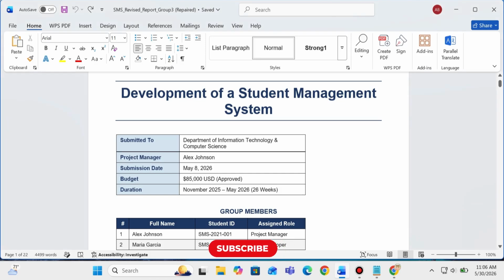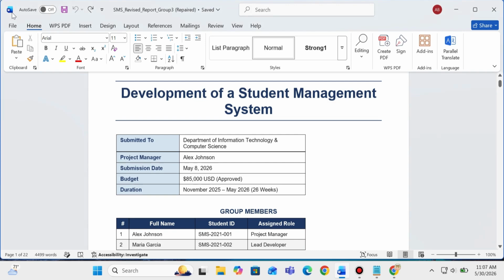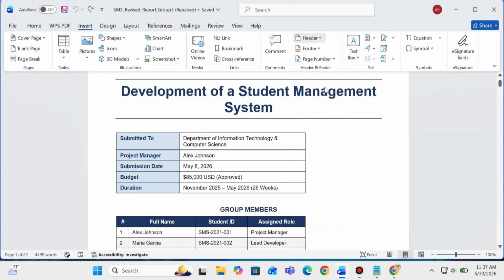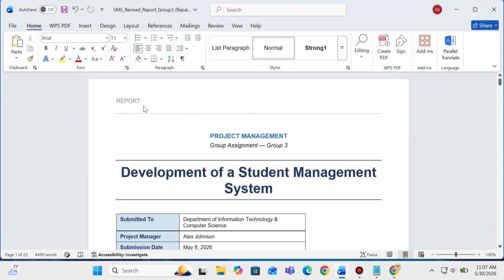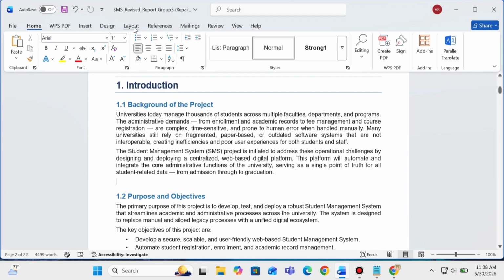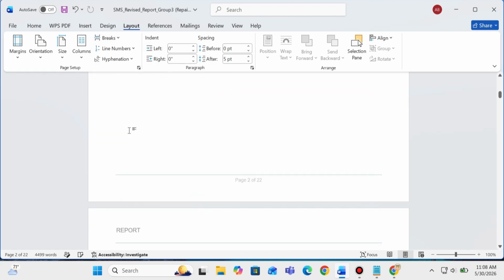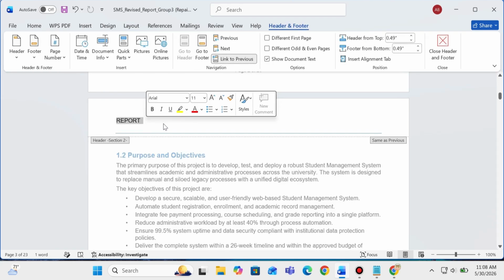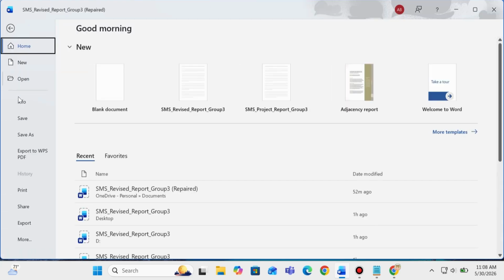How To Use Headers And Sections In Microsoft Word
Learn how to use headers and sections in Microsoft Word to structure your documents like a pro. In this tutorial, you'll discover how to create headers, insert section breaks, and customize different parts of your document for better formatting and organization.

📌 In this video:

Adding headers in Microsoft Word
Editing header content (titles, page numbers, logos)
Inserting section breaks
Using different headers for different sections
Improving document structure and layout